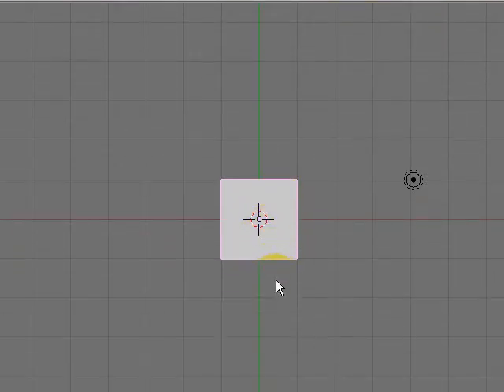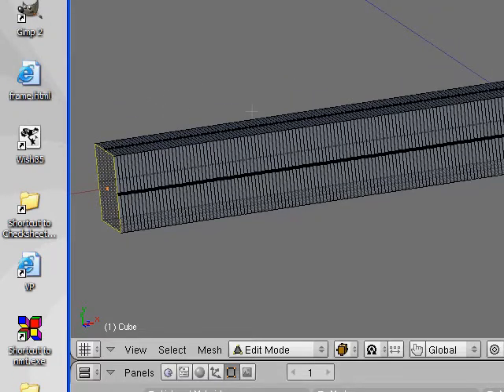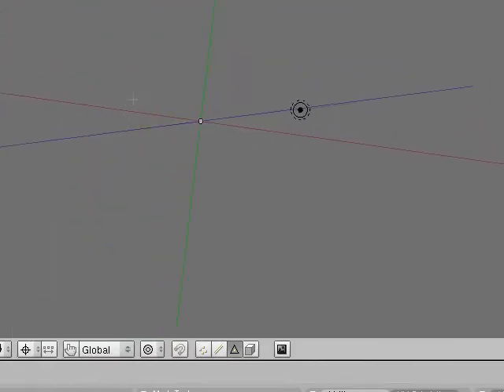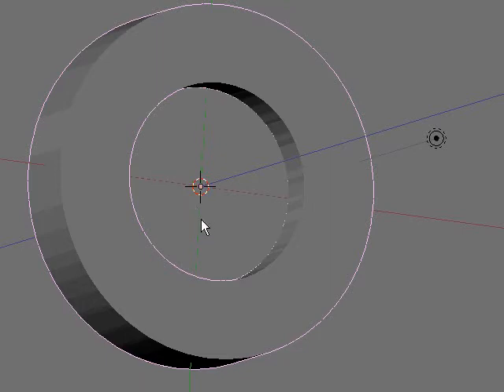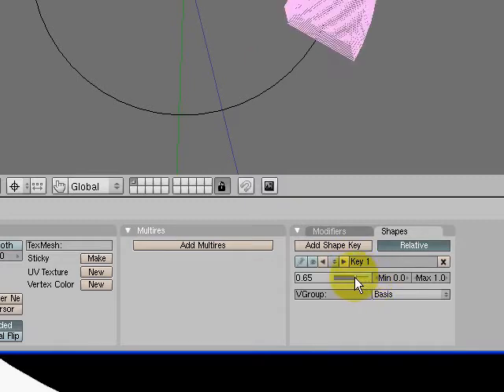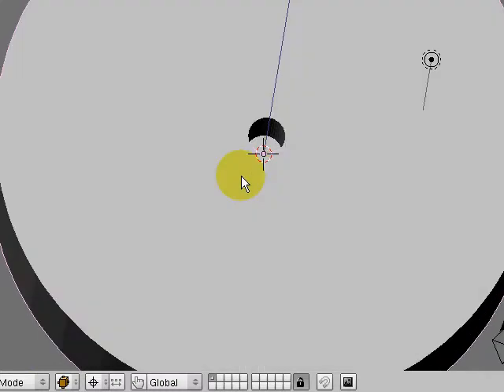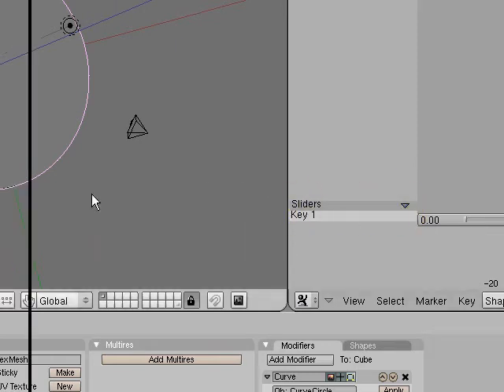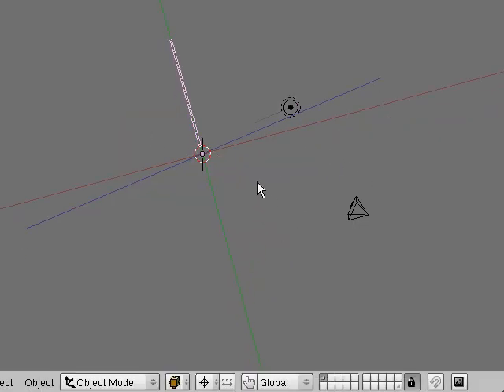MAKE A MOVIE COUNTDOWN IN BLENDER - PART 1 - MAKING THE SWEEP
How to make a "sweep" for a movie countdown in Blender using the default cube, a shape key, and a curve modifier.